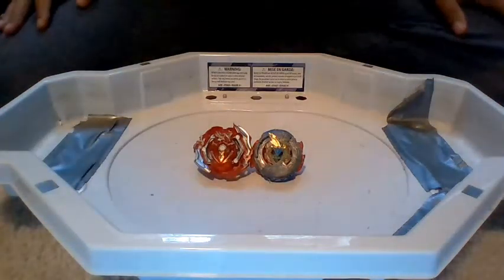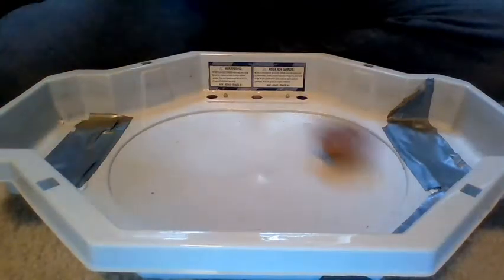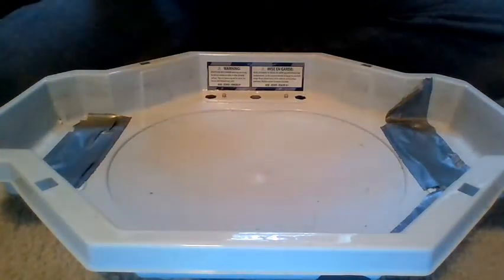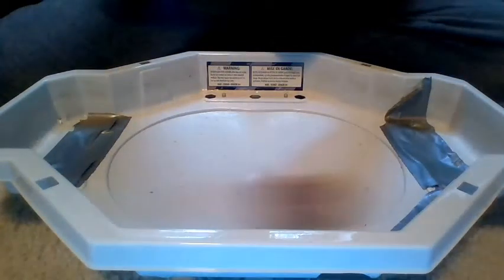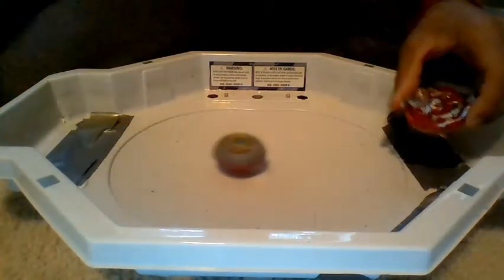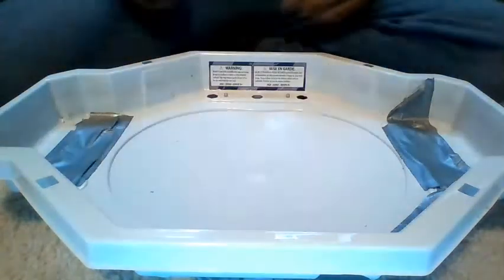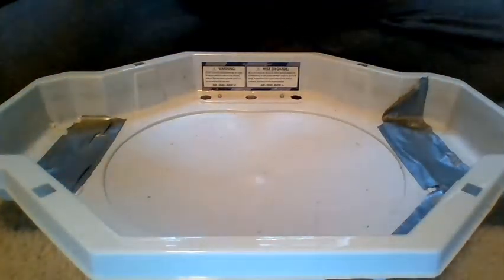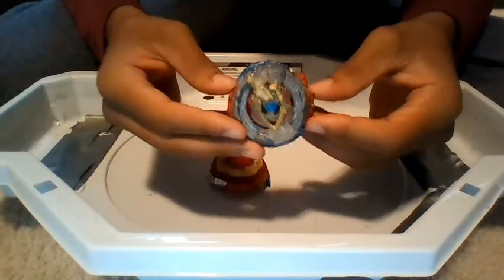Infinite Achilles vs. Union Achilles(Beyblade Burst Sparking)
This is an epic battle between our prototype Infinite Achilles vs. Union Achilles!!